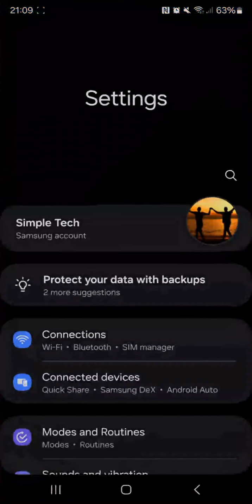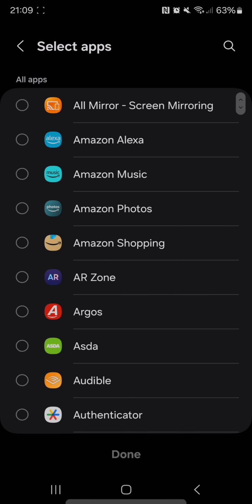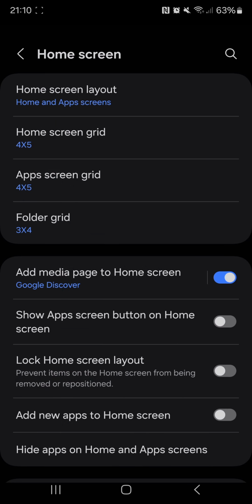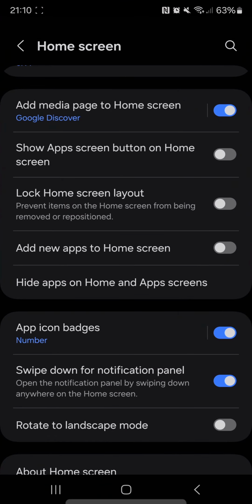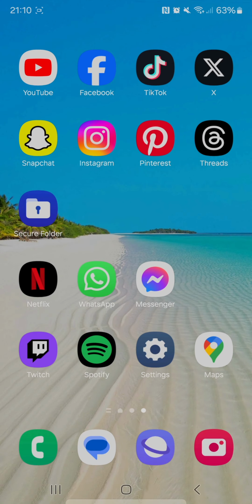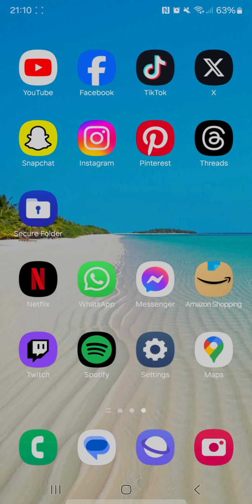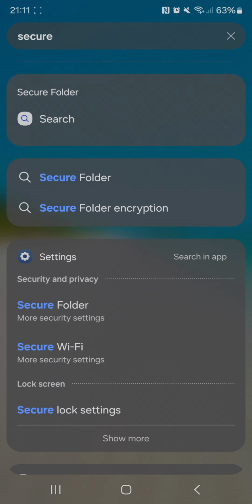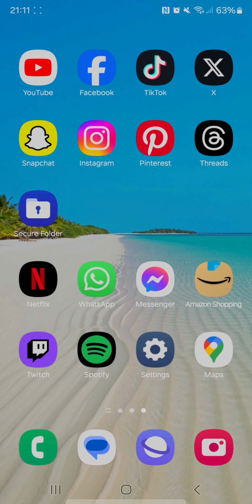How To Easily Hide Apps On Samsung Phone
How To Hide Apps On Samsung Phone

Learn how to easily hide apps on your Samsung phone with our step-by-step tutorial! Whether you're looking to declutter your home screen, protect your privacy, or keep certain apps out of sight, this guide will show you the simple process to hide any app on your Samsung device. Join us as we navigate through the settings together, ensuring a smooth and straightforward experience.